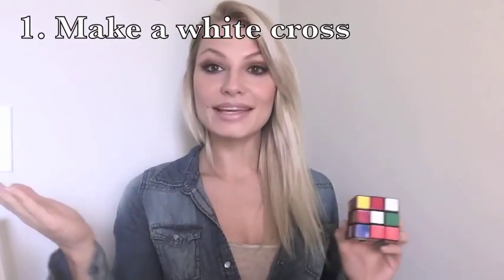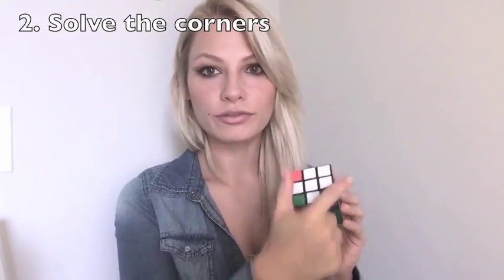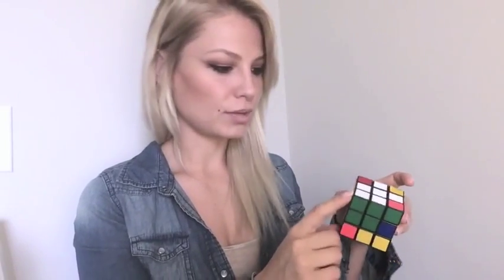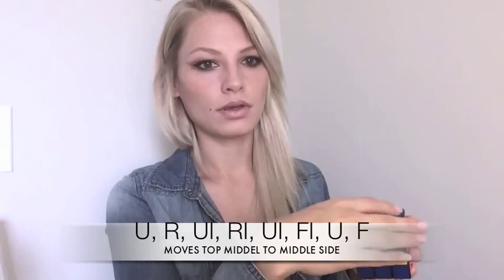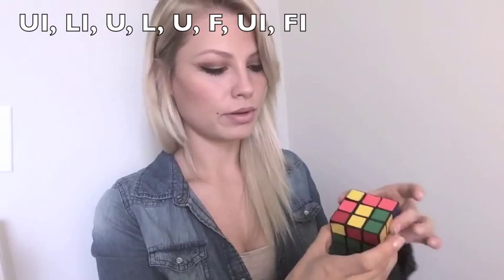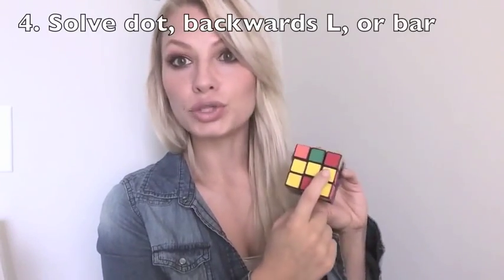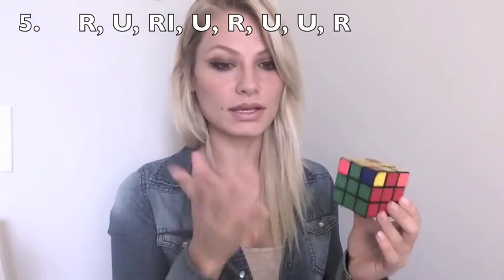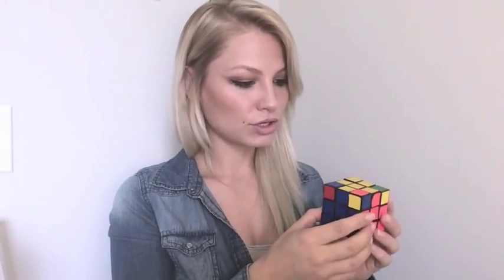7 steps to solve the Rubiks Cube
The way I solve the cube. Algorithms and all - condensed into a quick video for those trying to find a video with all the steps in one place!

The Algorithm's:
1. Make a cross -align top middle cubes to match their corresponding centers.

2. Solve for white corners -by placing needed cube in the bottom right layer.    Ri, Di, R, D

 3. Arrange middle top centers into the corresponding middle sides of the second layer.

Move cube to the right:  U, R, UI, RI, UI, FI, U, F
LEFT:       UI, LI, U, L, U, F, UI, FI

4. Dot, Backwards L, or Horizontal bar  -MAKE A CROSS from any of these patterns.
F, R, U, RI, UI, FI     repeat once for bar, 2x for L, 3x for dot

5. Solve unsolved front to make a column of 3 center cubes:
R, U, RI, U, R, U, U, R

6. cubes in correct corners:  U, R, UI, LI, U, RI, UI, L

7.  Flipping cubes over to correct side:   Ri, Di, R, D  ensuring you don't change whatever side you as your front and only rotate the top layer.